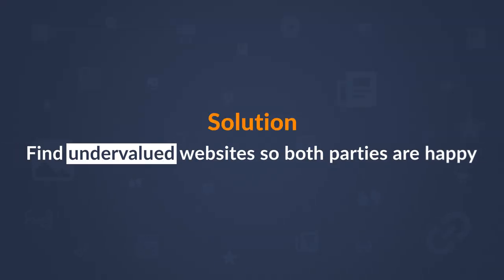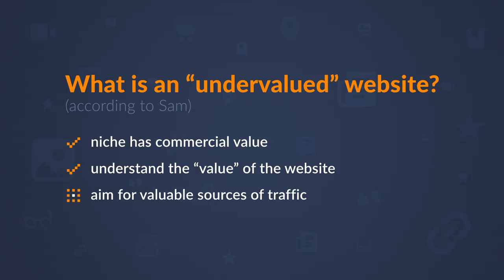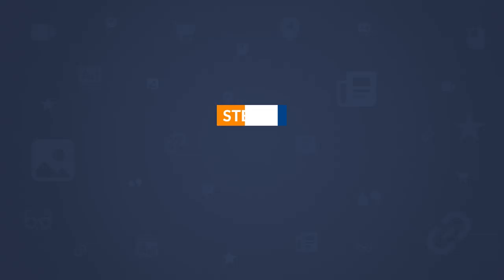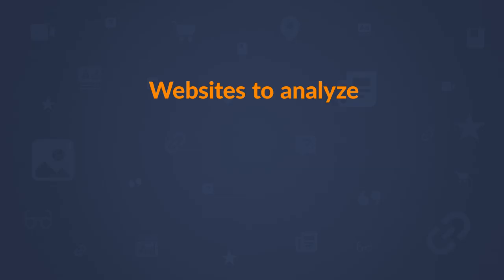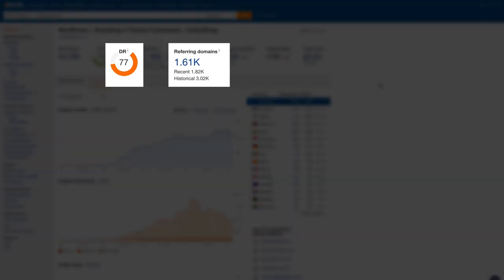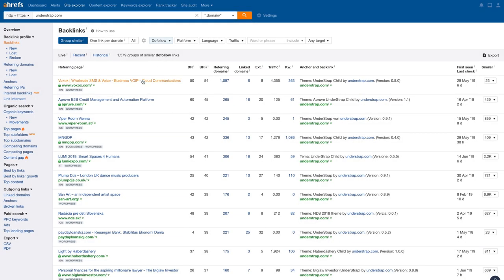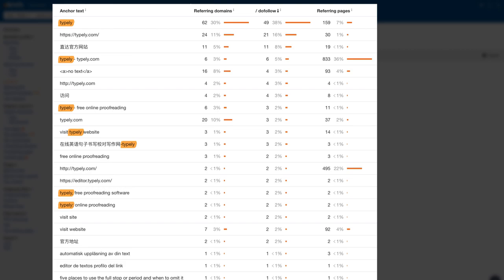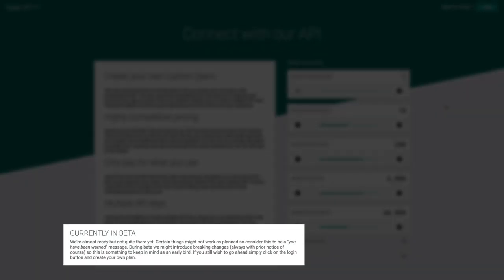How to Buy an Undervalued Website on Flippa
Looking to buy a website or domain you could make money from? Check out our step-by-step guide to finding and identifying undervalued websites.

Additional Backlink Analysis Tutorials and Resources

Just How Much is Your Website REALLY Worth? A Simple Valuation Guide

If you don’t want to go through the trouble of building a website from scratch, you can buy one on platforms like Flippa, or Godaddy Actions. But even though it may seem like a promising shortcut, you still need to have a clear process for that.

First of all, there are thousands of websites you can buy. It’s nearly impossible to make the right choice without specific criteria.

Secondly, the most lucrative deals on paper can easily turn out to be a scam.

In today’s video, you're going to learn a process to find undervalued websites that you can potentially flip for a profit.

You’ll learn about:

1. What defines the value of a website and if you should prioritize websites that get tons of traffic.

2. How to efficiently build a list of websites worth examining using Web Scraping.

3. Key data points to look at to identify if a website is “undervalued.”

4. Analyzing the probability of increasing traffic and the value of your website.

5. How to make every shot count with the insights you’ve gotten.

By learning how to buy websites, you'll reduce the risk of scams and increase the probability of profits.

TIME STAMPS:

1:44 - “Undervalued” websites. Why are these worth buying?
3:05 - Why SEO is important when purchasing a website?
4:32 - How to scrape a list of websites from Flippa
5:47 - Check SEO metrics for the list of websites
7:40 - Spot-checking backlink profiles
8:49 - Analyze traffic trends and organic keyword rankings
10:59 - Analyze the backlink profile of a website
13:40 - Find easy fixes to improve a website
16:42 - Find ways to monetize the website